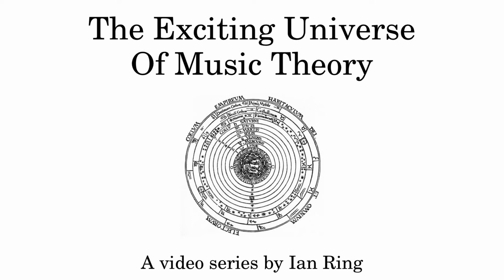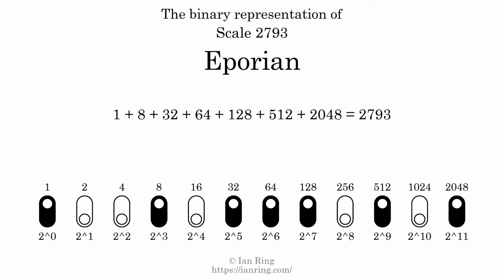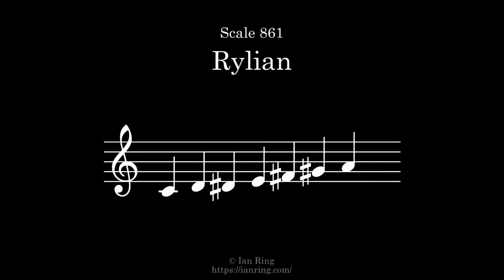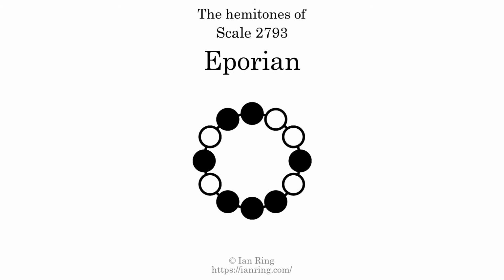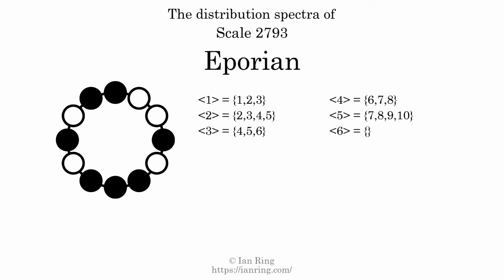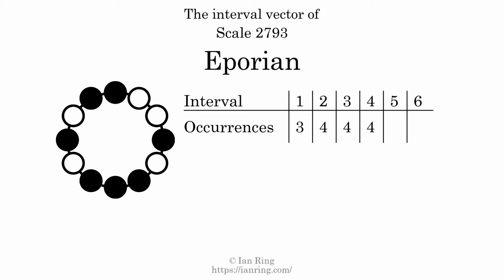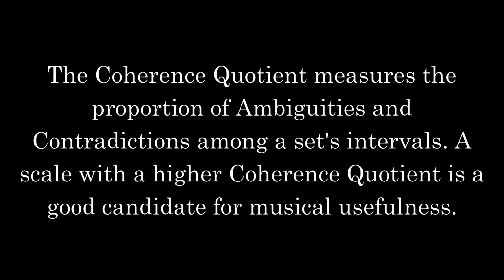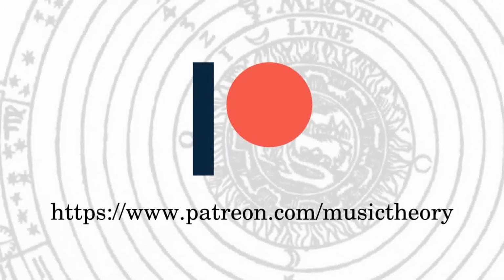Scale 2793: Eporian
More than you will ever need to know about Scale 2793, a heptatonic scale also known as "Eporian". Part of an enormous series of scale analysis videos by The Exciting Universe Of Music Theory.